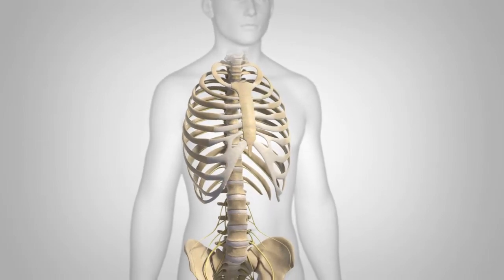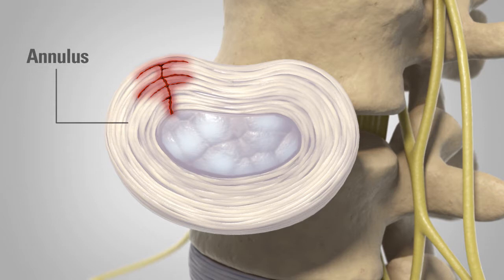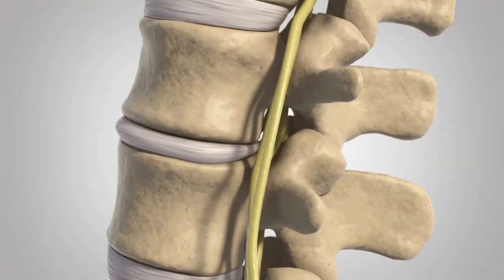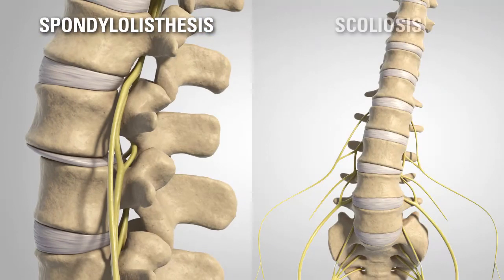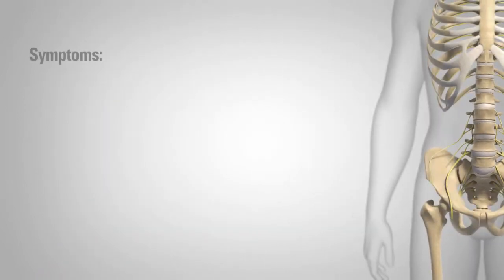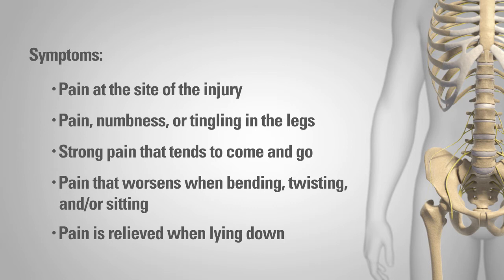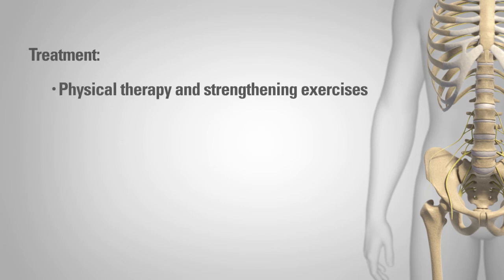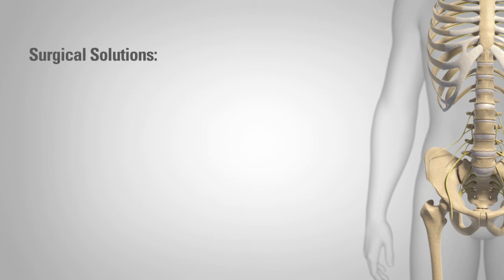Lumbar Degenerative Disc Disease - Patient Animation